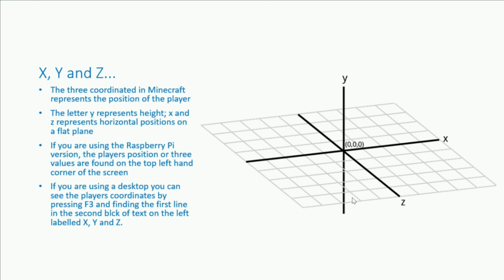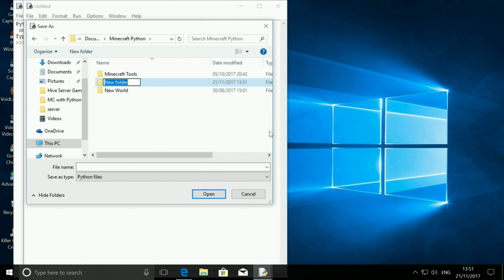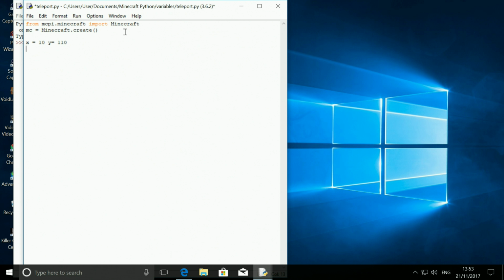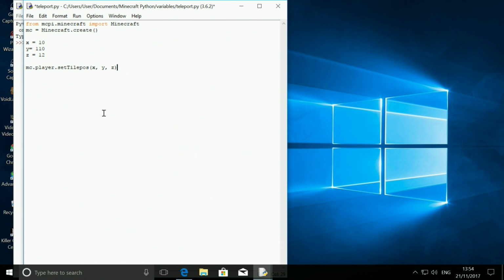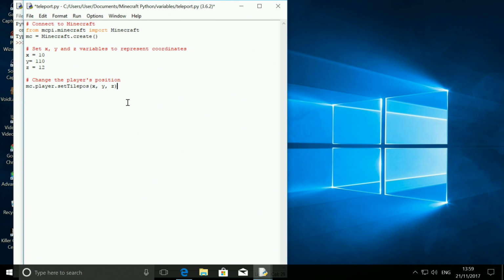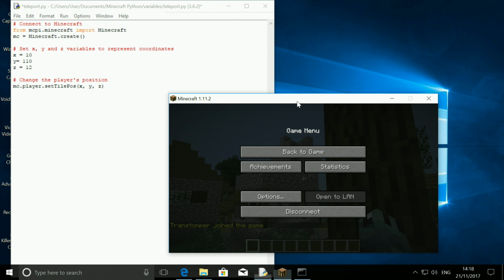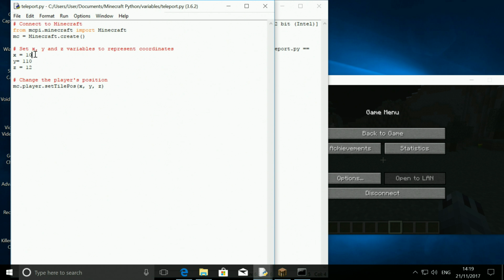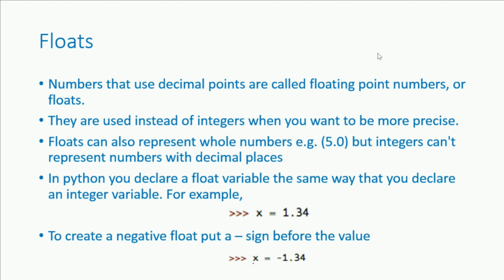MPP Ep7: Teleport the Player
Hey guys welcome back to Minecraft Programming with python, and in todays video we are going to begin with teleporting the player...